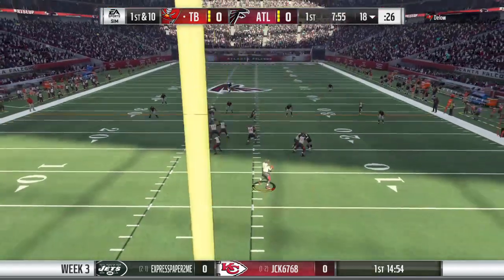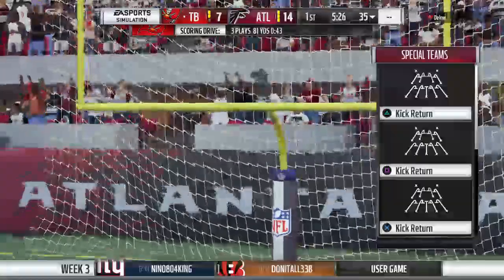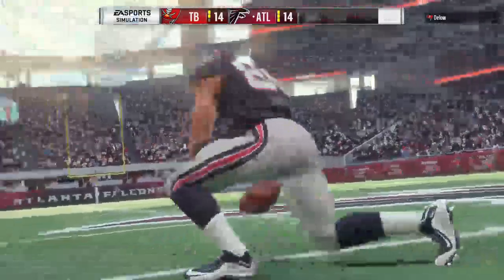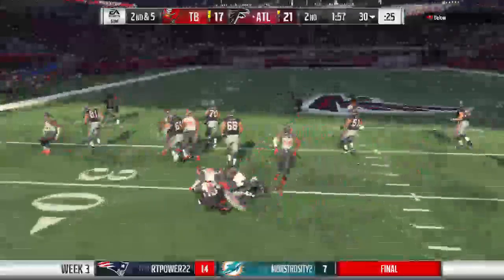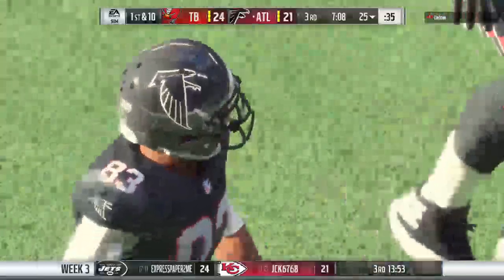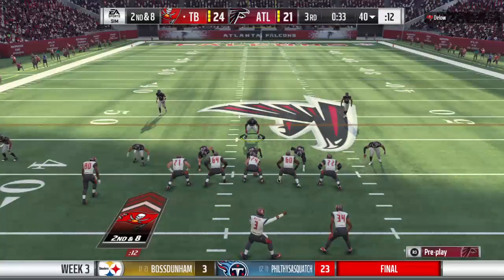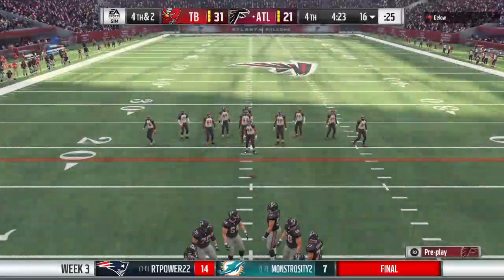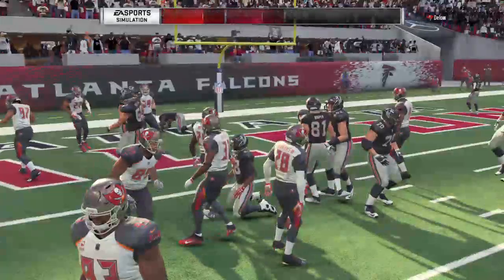Tru_Talent's Live PS4 Broadcast